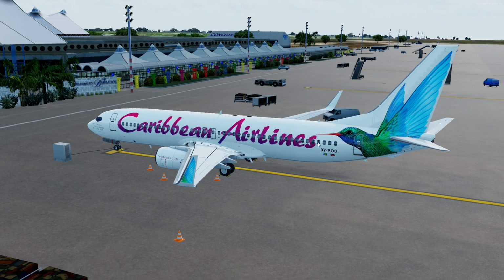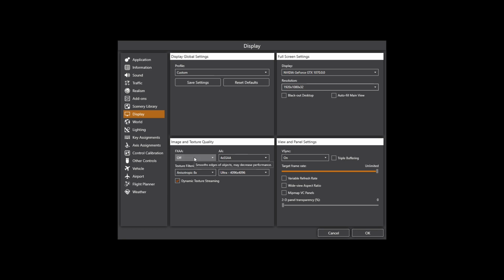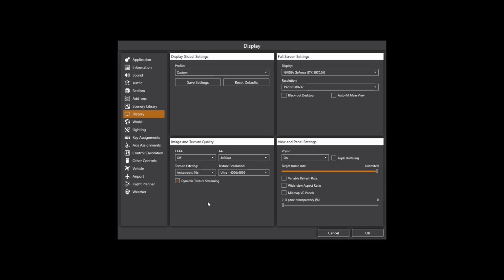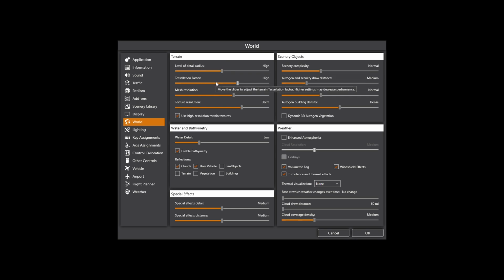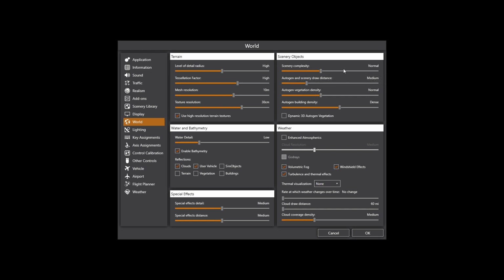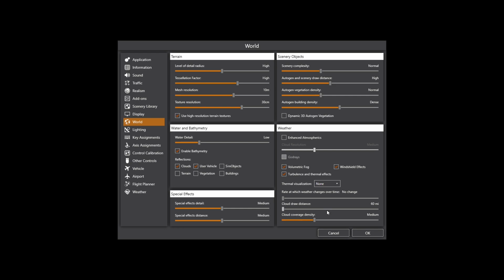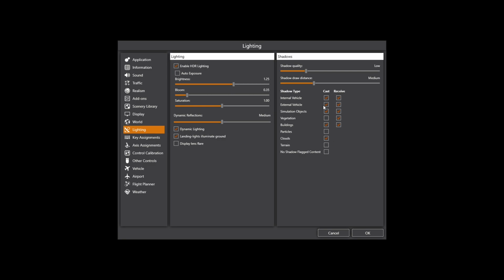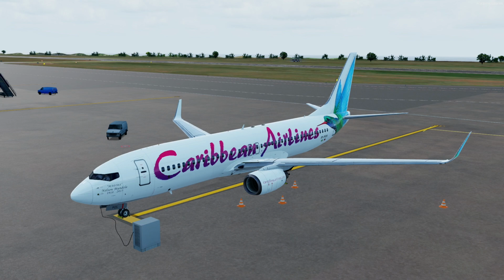My Prepar3D V5 Settings! [2021]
Hey folks,

A long-awaited video that is finally here! Apologies for the lack of uploads over the last week and my quiet presence on social media. I have had several university exams and my final one is next week so after that, the content will hopefully be back to its usual state with maybe a couple of more videos here and there. I have a full flight video filmed and ready to release this weekend so get ready for a nice chill full flight video later this week! I know a few of you may be wondering when I'll be getting the FSLabs Sharklets expansion which was released today. Sadly that may need to wait a while due to certain circumstances. However, not to worry, we'll get around to flying and looking at them soon!

If you're looking for a positive and happy space to enjoy yourself, why not join "The Speed Bird's" Discord server! :

PC Specs:
Motherboard -  Asus Prime Z370-P
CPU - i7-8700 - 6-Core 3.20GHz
GPU - MSI GeForce(R) GTX 1070 8GB
RAM - Corsair Vengeance 16GB DDR4/3000mhz
Case -  Cooler Master Masterbox MB500